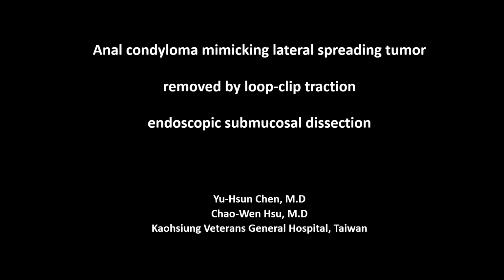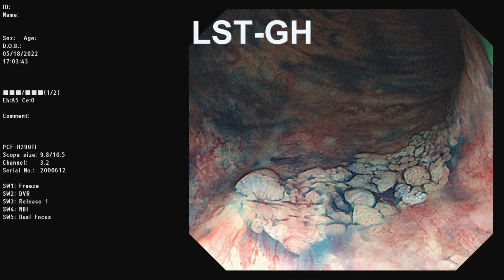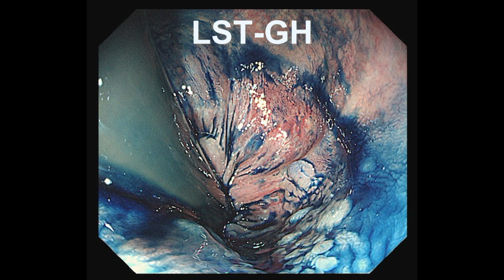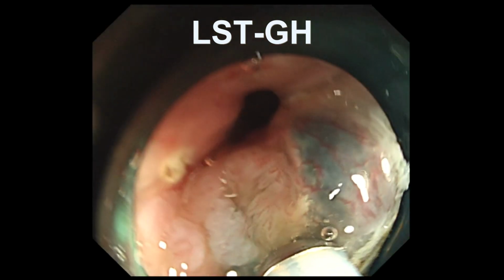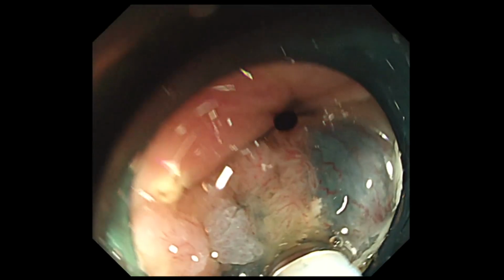Anal condyloma mimicking lateral spreading tumor removed by loop clip traction endoscopic submucosal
Anal condyloma mimicking lateral spreading tumor removed by loop-clip traction endoscopic submucosal dissection-a video vignette

Yu‑Hsun Chen, MD1,2 ; Chao-Wen Hsu, MD1,2 ; Chin-Lun Tseng, MD1

1Department of Surgery, Kaohsiung Veterans General Hospital, Taiwan
2 School of Medicine, National Yang Ming Chiao Tung University, Taiwan

First author: Yu‑Hsun Chen, M.D.
Contribution: Resources and Writing – review & editing
Title: Attending of division of colorectal surgery

Second author: Chao-Wen Hsu, M.D
Contribution: Conceptualization and Supervision

Correspondence to: Chin-Lun Tseng, M.D.
Contribution: Visualization and Writing – original draft
Title: Resident of division of surgery

Address: 386 Ta-Chung 1st RD. Kaohsiung, Taiwan 81346 R.O.C.
Category of the manuscripts: Correspondence
Conflict of Interest: none to declare.